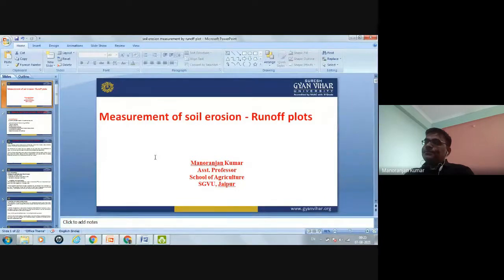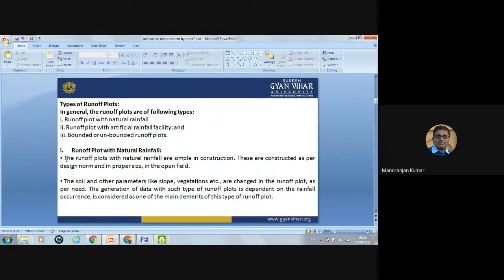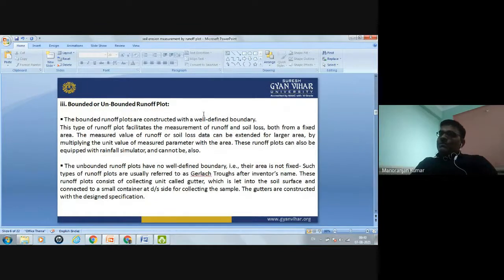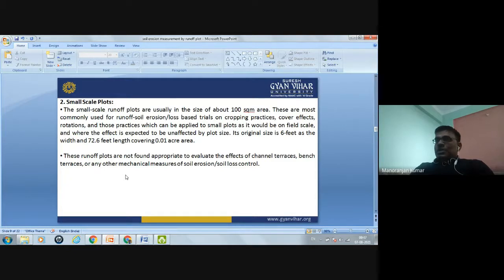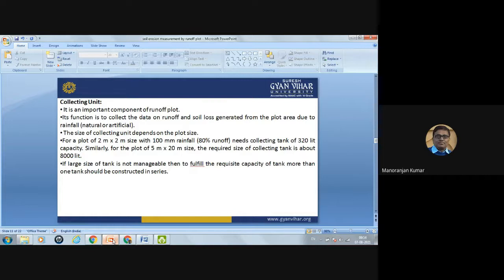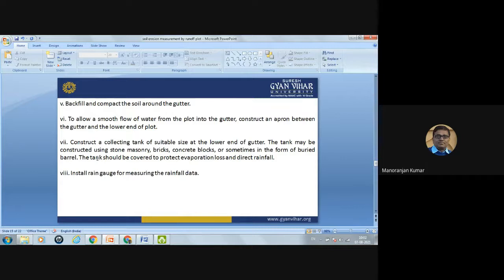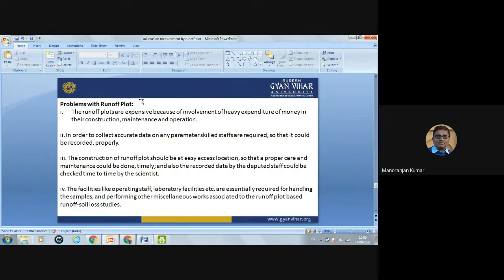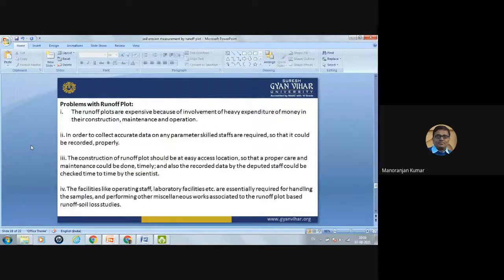Measurement of soil erosion using runoff plot by Er Manoranjan Kumar